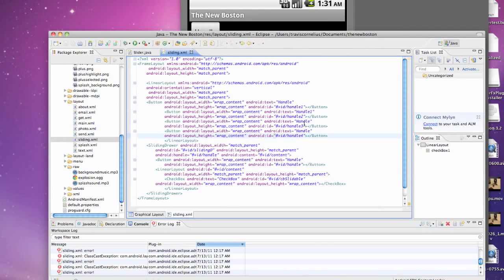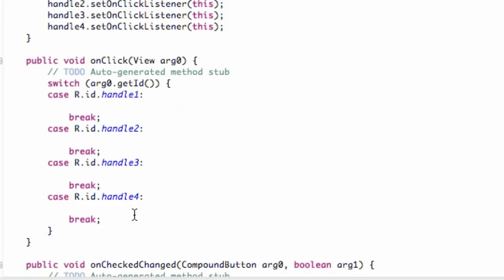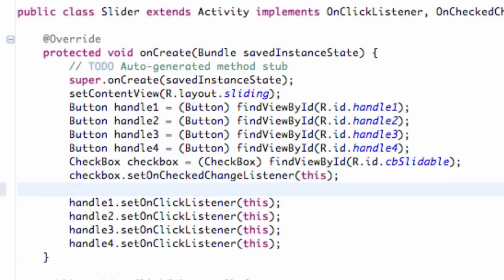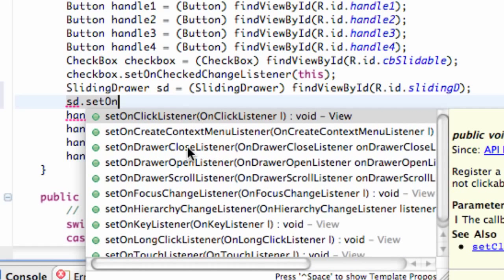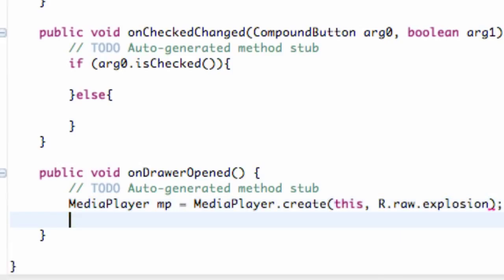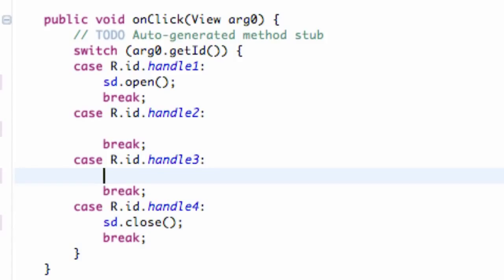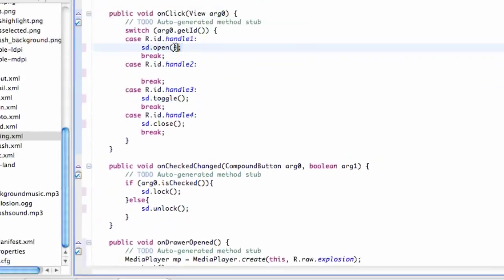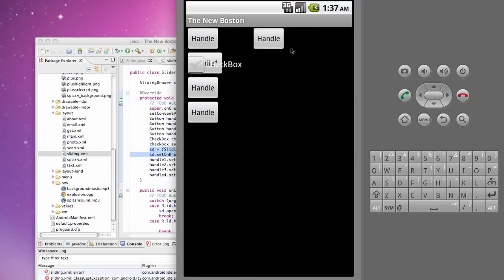Android Application Development Tutorial 83 Methods of the SlidingDrawer